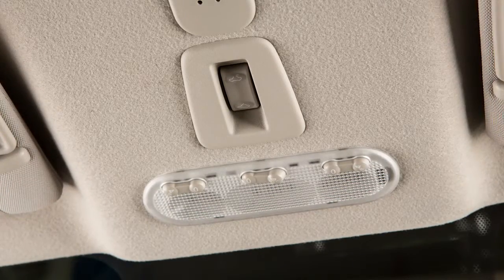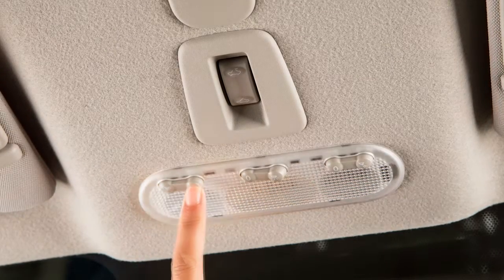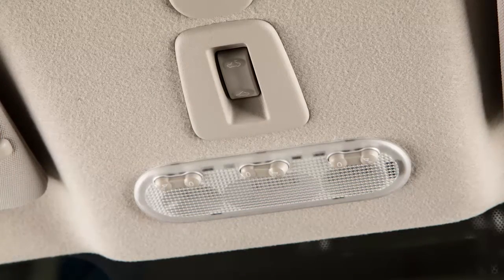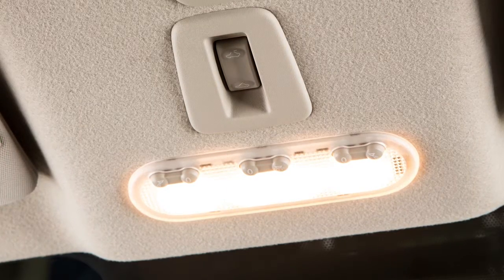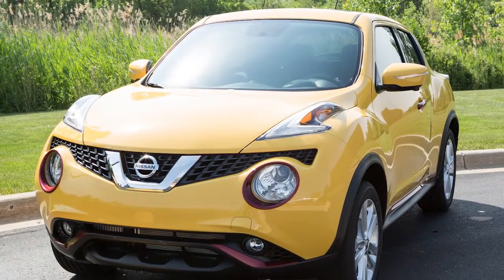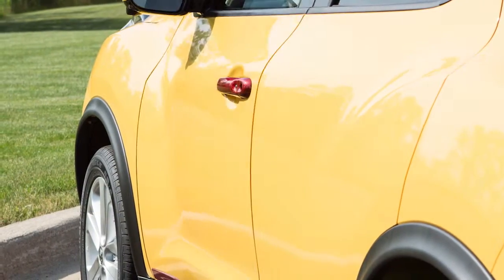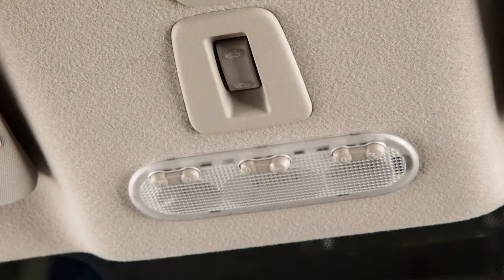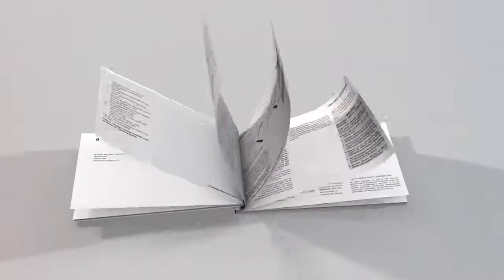2017 Nissan Juke - Interior Lights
Just above your rearview mirror are these map lights. Push this end of the switch to turn ON. Push the other end to turn OFF.

The map lights are also controlled by this three-position switch. In the ON position the lights will illuminate. In the center position, lights will stay on for a period of time when the ignition is placed in the OFF position or when doors are unlocked from outside the vehicle, or when any door is opened and closed with the ignition in the LOCK position. In the OFF position, the lights will not illuminate regardless of door positions.